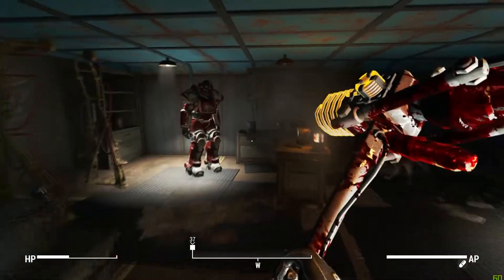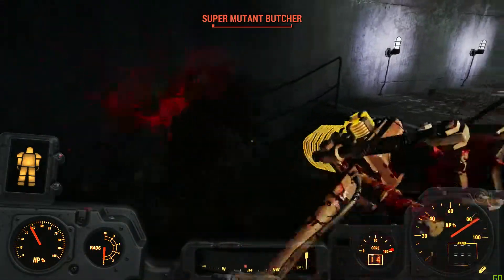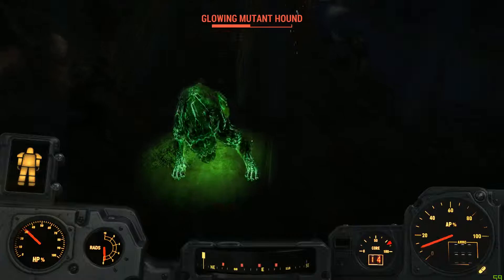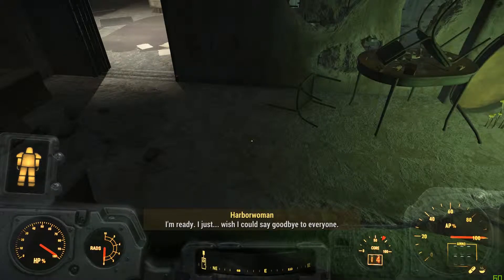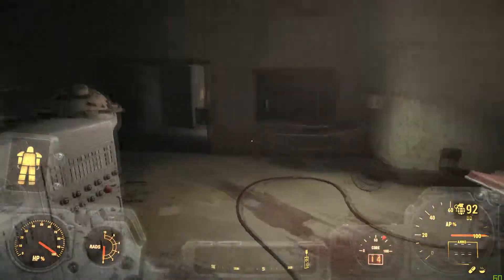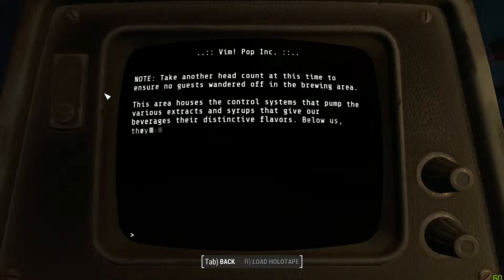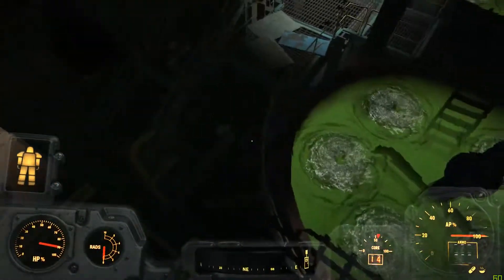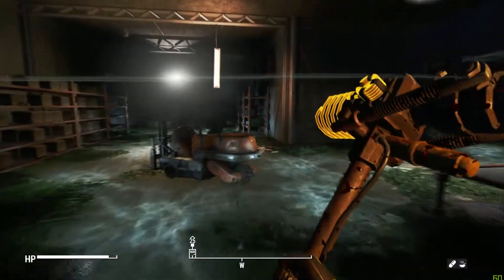Secret of the Med Facility | Modded Fallout 4 - S2 #114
This is the last batch of videos recorded on my old computer before it died. Hopefully things are all working by the time this video goes out!

My rules for this playthrough:
➞Melee only (Yes, I'll get rid of that 10mm pistol!)
➞Favor Chinese weapons and armor over all others
➞ALWAYS choose sarcasm, no matter what
➞Make decisions and take quests based on what Li would probably actually do in that situation (He's a nice guy, though sarcastic as hell. He doesn't like to be pushed around and is learning to trust people better after his life in the old world)
➞No hoarding, unless there's a legit goal behind it
➞Collect all Nuka Cola memorabilia (and display it at Sunshine Tidings later on)
➞No hacking terminals (companions can do it for me)
➞No lockpicking beyond novice (companions can do it for me)
➞Sunshine Tidings is base of operations when I finally get it going

MODLIST:

8K Satellite World Map Coloured
War of the Commonwealth
Vivid Fallout - All in One - Best Choice
Unofficial Fallout 4 Patch
Tough Traveller Outfit
Tidy Settlers
The Mercenary Pack
The Freebooter
The Eyes of Beauty Fallout Kaleidoscope Edition
The Beantown Interiors Project
Survival Outfit Collection
Start Me Up
Spare Railroad when Playing as Institute
Sim Settlements 3-in-1
Sim Settlements Mega Pack - Year 1
SimHomestead
Settlement Menu Manager
Same Sex Marriage Male
Amazing Follower Tweaks
Realistic Hair
Real HD
Place Anywhere
Natural Male Textures (No Chest Hair, Never Nude)
Modular Leather Armor
Mod Configuration Menu
Atherisz' MiscHair
Lowered Weapons
Lots More Male Hairstyles
LooksMenu
LooksMenu Customization Compendium
LMCC 2k Face Textures
Less Obnoxious Idiot Savant
Institute Friendly Faction Script Fix
Human Commons Teeth
HUDFramework
Gold Kit for Color Pipboy
FWO
Full Dialogue Interface
FTO Stars 4K
FTO Moons Masser and Secunda 4K
Friendly Raider
FO4 Seasons - Spring
FCO
Everyone's Best Friend
DYNAVISION
DKS-501 Sniper Rifle
DIFR
DEF_UI
Craftable Ammo
Commonwealth Cuts
Clothing of the Commonwealth
Clarity
Chinese Stealth Suit
Buttons - Companion
Better Armor and Weapon Naming Sorting
Barefoot Footstep
ARWCSM
Armorsmith Extended
Armor and Weapons Keywords Community Resource
Apocalypse Accessories
Sarcastic Options Stay Hidden

Plus plenty of submods and options. If you need the FULL list, let me know.